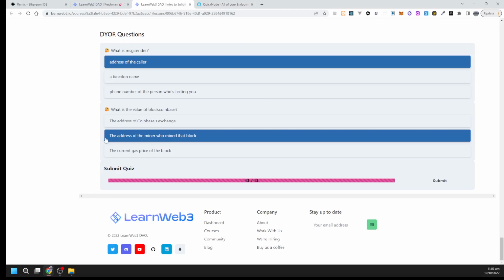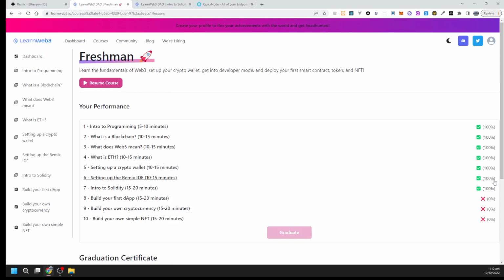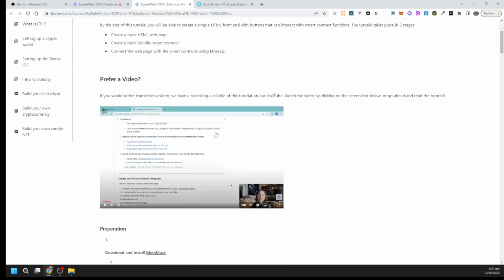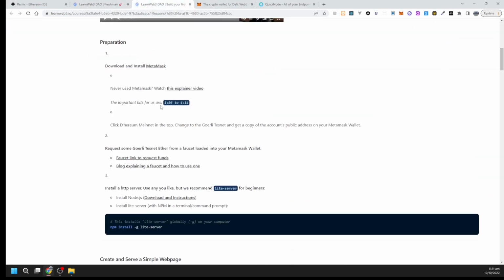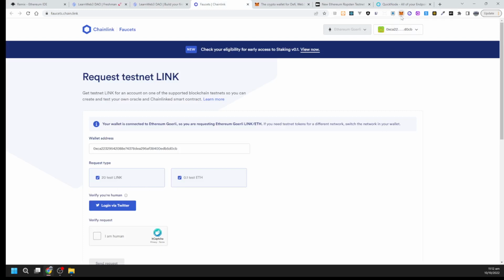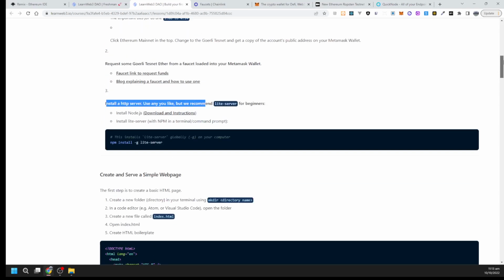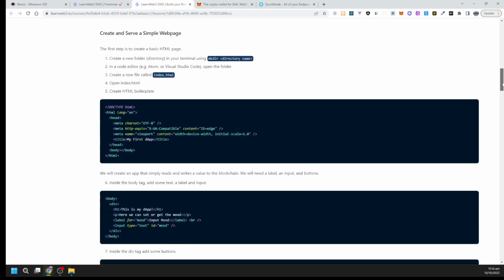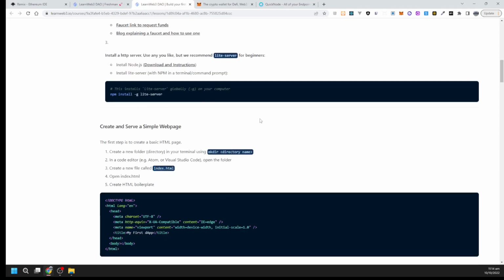Deploy your first smart contract, token, and NFT! - Part 7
In this series, we will cover learnweb3.io tutorial freshman track. In this track we will learn the fundamentals of Web3, set up your crypto wallet, get into developer mode, and deploy your first smart contract, token, and NFT!